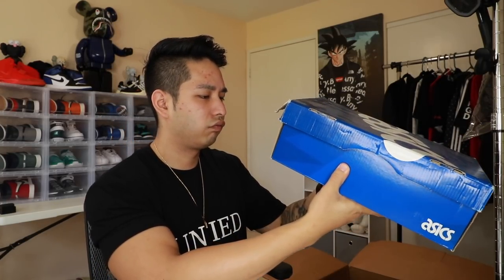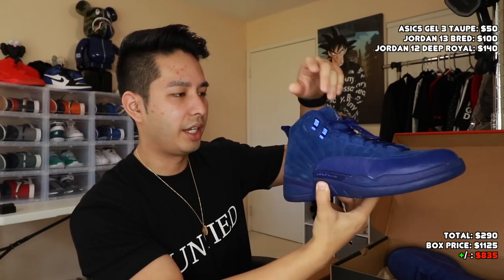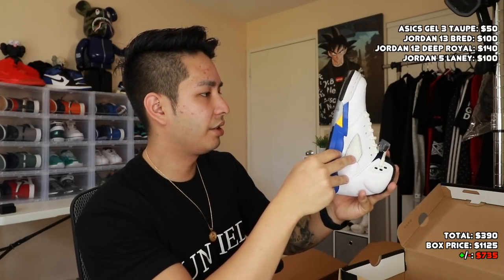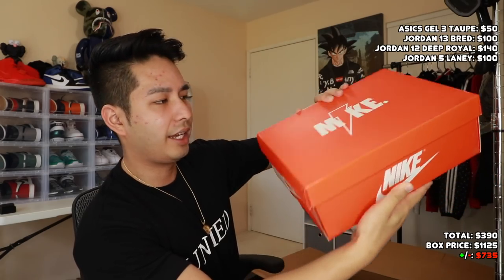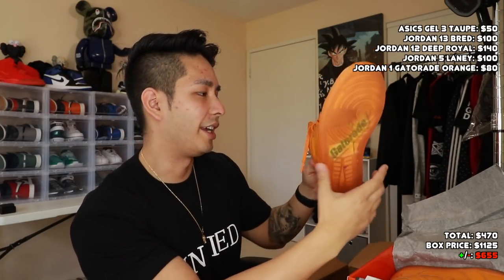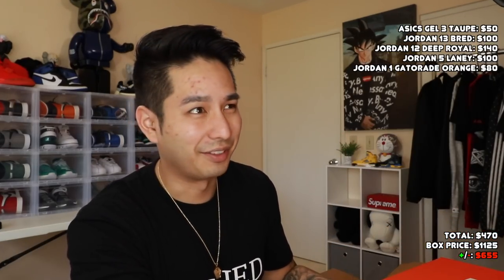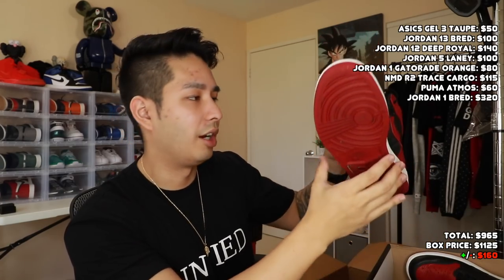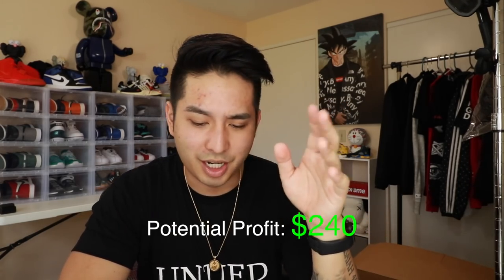I Actually LOST Money On This $1125 Beater Box...